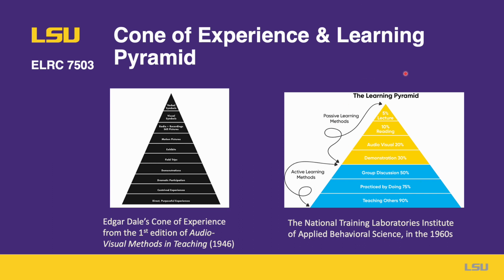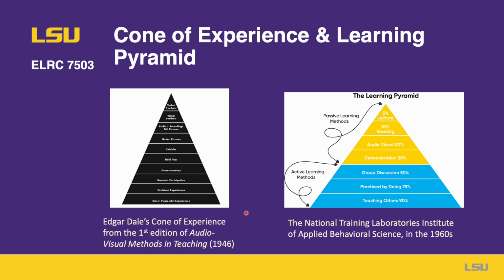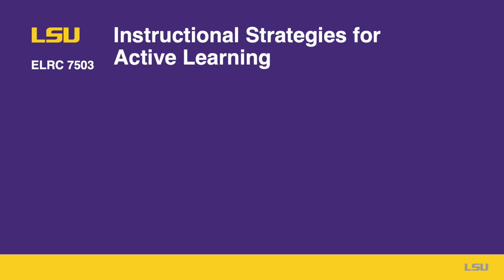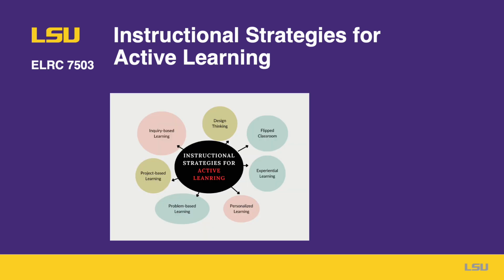7503 Week 4 Instructional Strategies for Active Learning